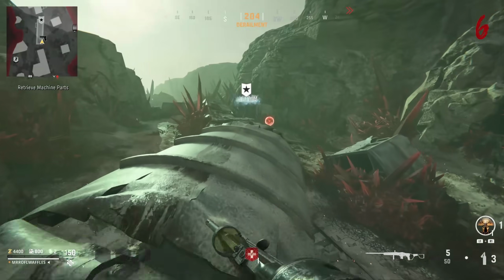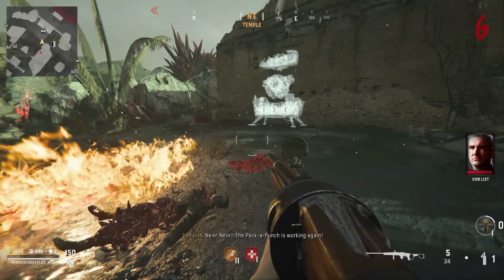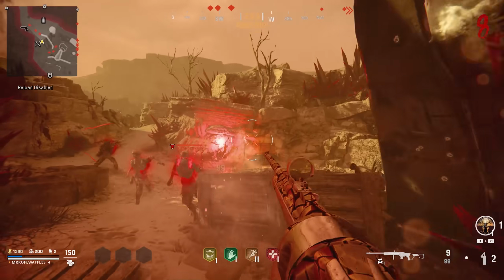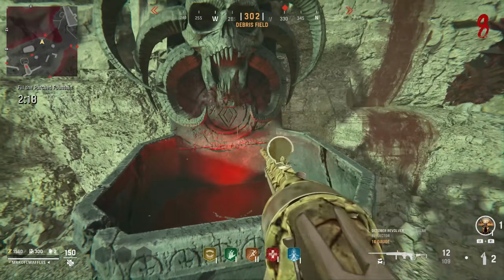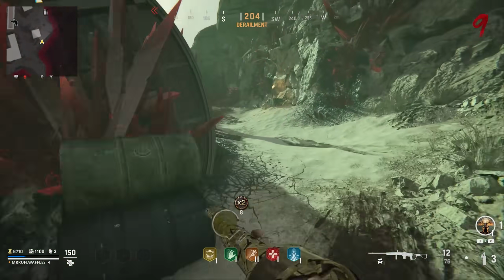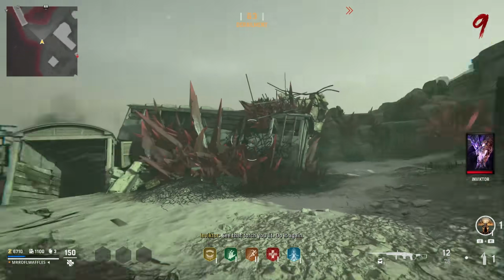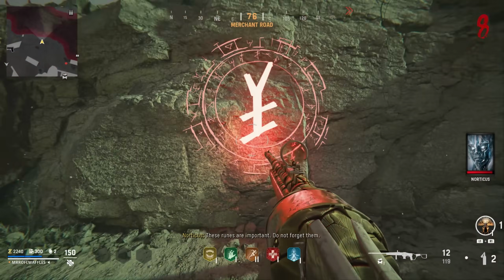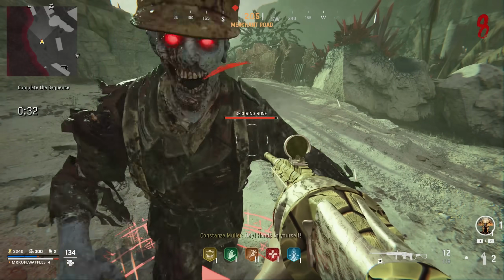ULTIMATE ARCHON EASTER EGG GUIDE [Vanguard Zombies Tutorial Walkthrough Solo + Co-Op]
NO NONSENSE "THE ARCHON" EASTER EGG GUIDE

💸 Ethereum address: MrRoflWaffles.eth